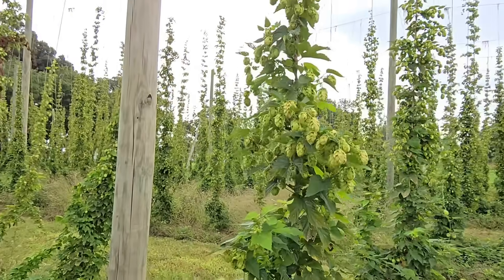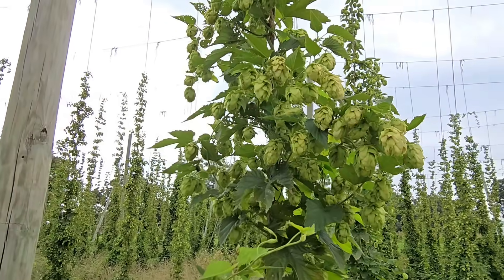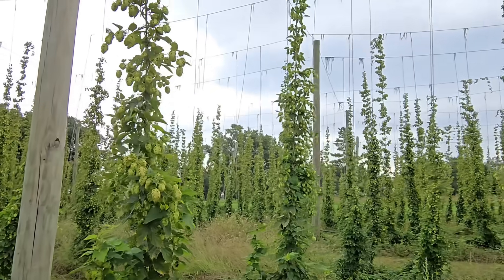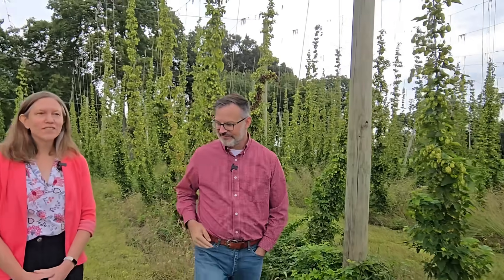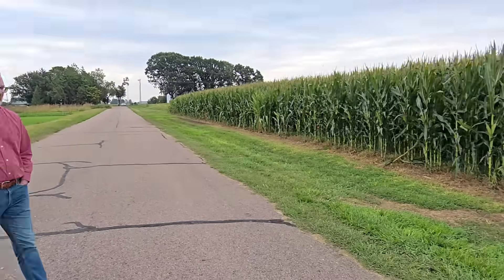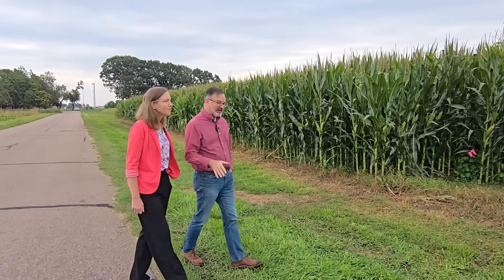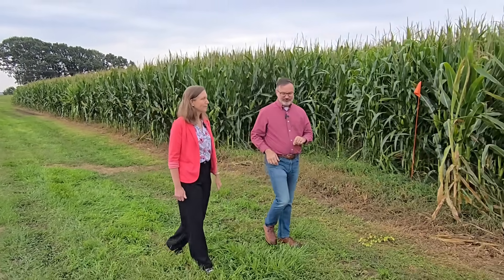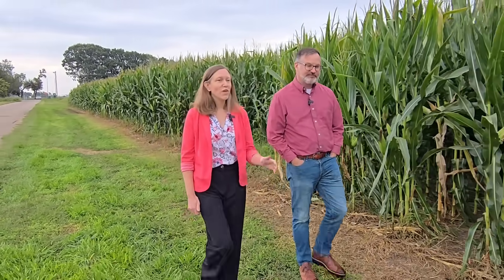Hops, Corn, Cattle and Much More! | Research at WCREEC | RRN Roadshow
The Rural Radio Network Roadshow stops at the West Central Research, Extension & Education Center in North Platte! 🚜

Interim Director Julie Peterson gives us a behind-the-scenes look at the innovative research happening here:

🌱 Specialty crop trials, including hops and field peas

🌾 Corn, soybean, wheat, and cover crop studies

🐂 The Goodmanson Sandhills Lab with 12,000 acres and 500 head of cattle

🌬️ A world-class wind tunnel facility for pesticide and herbicide application research

These programs are shaping the future of Nebraska agriculture by solving today’s problems and preparing for tomorrow’s challenges.

📍 Tours are available! Visit WCREEC online to learn more.